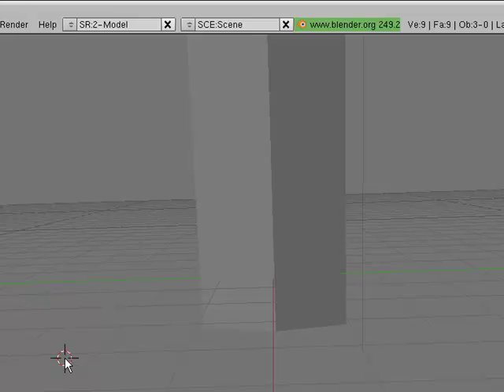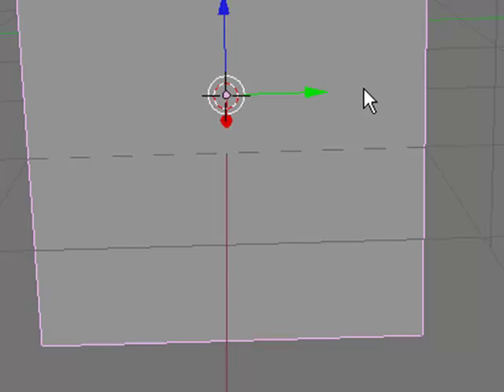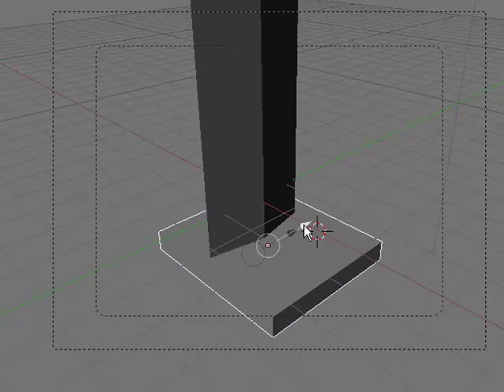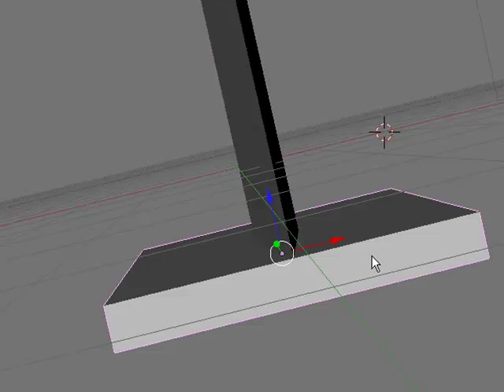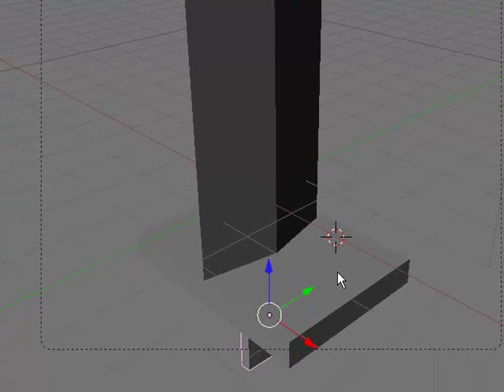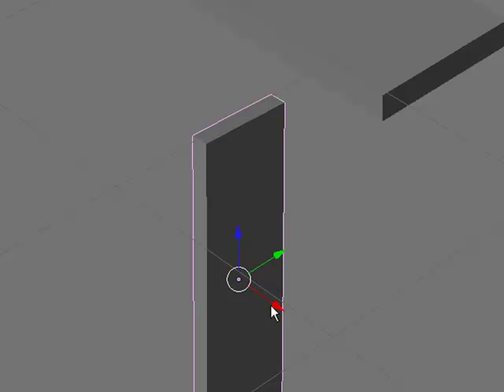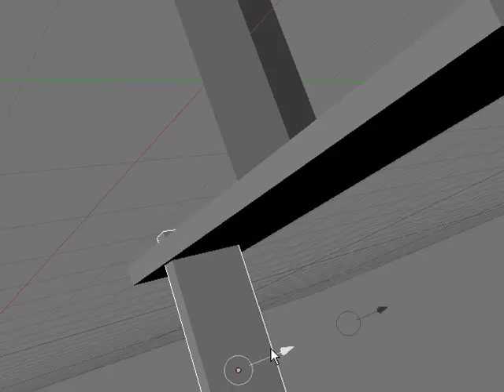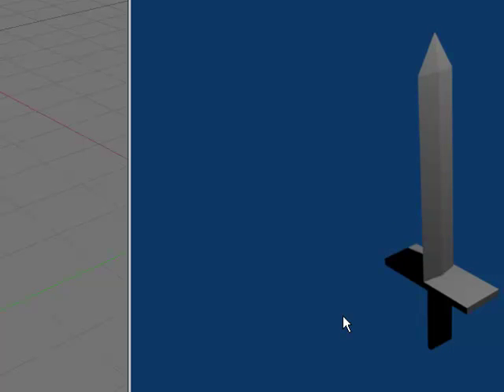Blender 3d 07 - Sword Tutorial [PART 2]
The second part on how to create a sword :)